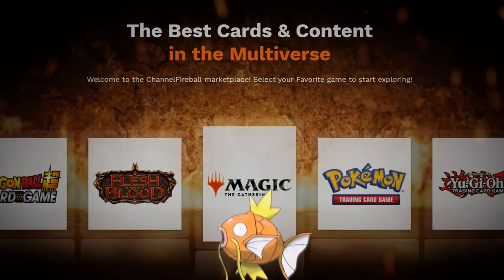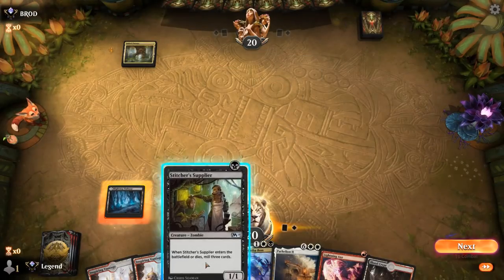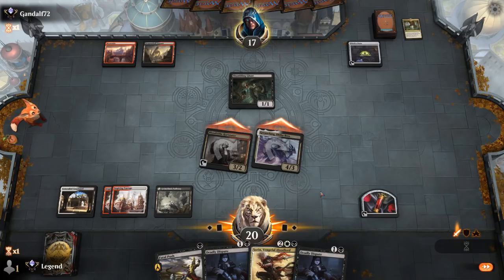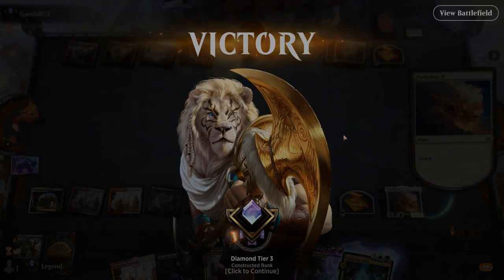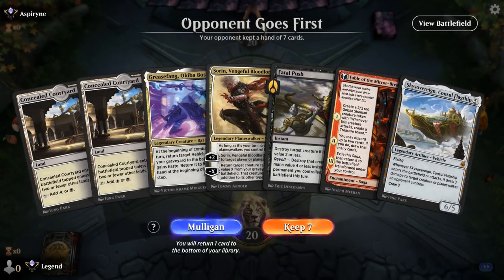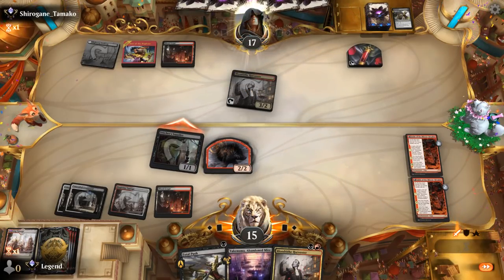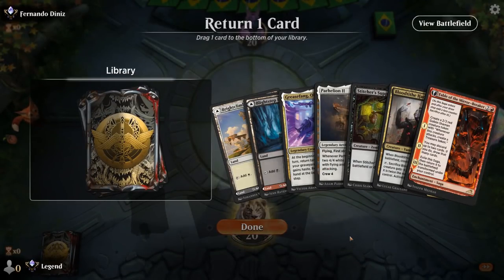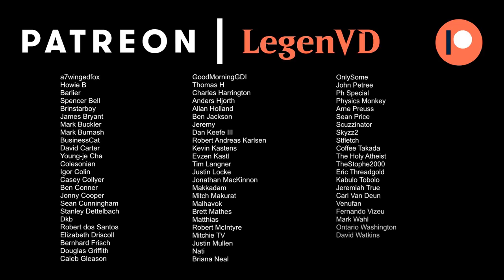Mardu Greasefang Parhelion - Explorer - Diamond Ranked - MTG Arena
Magic: The Gathering Arena deck tech & gameplay with a Mardu deck, featuring Greasefang, Okiba Boss and Parhelion II in Explorer (Arena Pioneer).

00:00 - Deck Tech
03:05 - Match 1
05:17 - Match 2
07:16 - Match 3
08:46 - Match 4
17:12 - Match 5
22:40 - Match 6
25:27 - Match 7
32:12 - Match 8